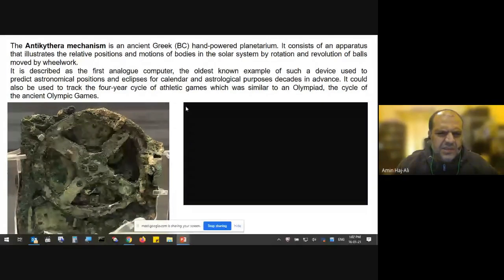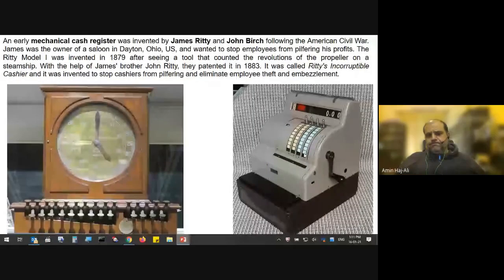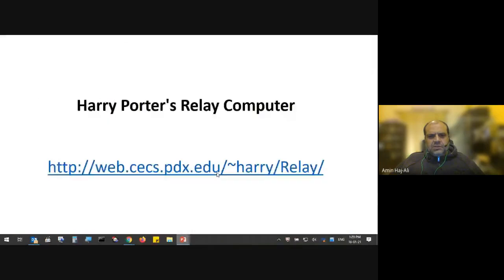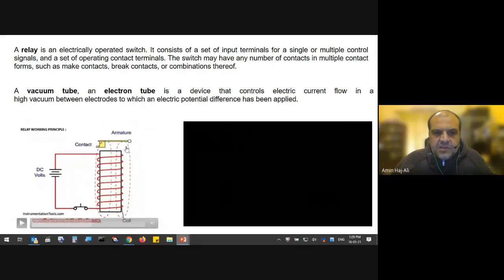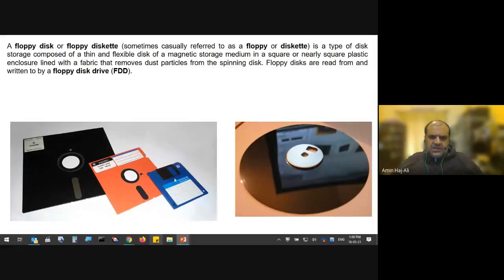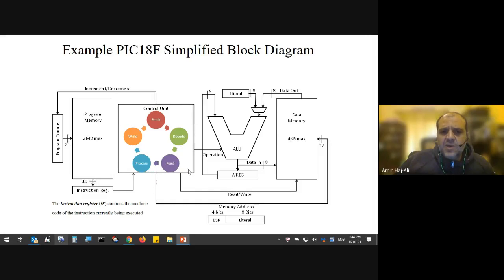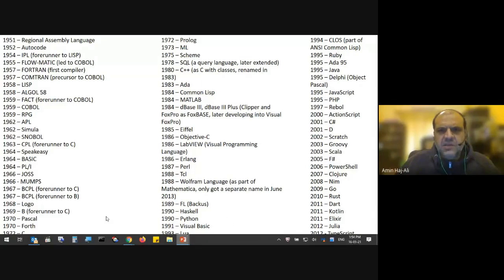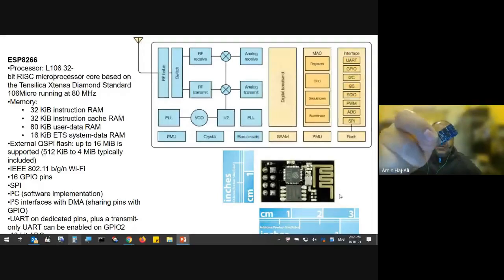From Bulb to Programming Webinar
This video is about "From Bulb to Programming" Webinar.